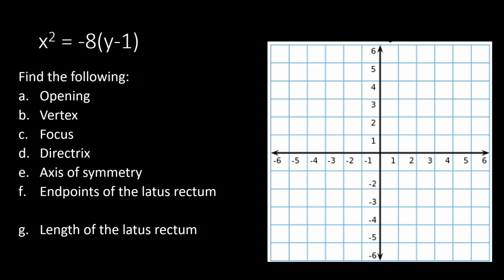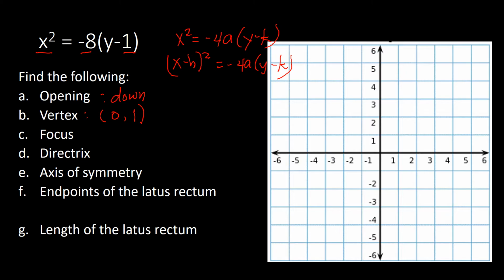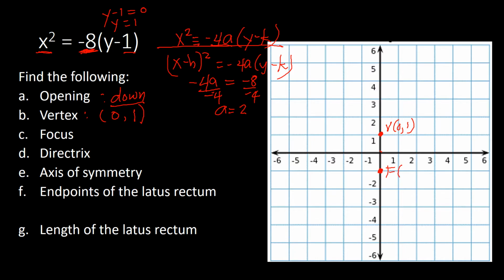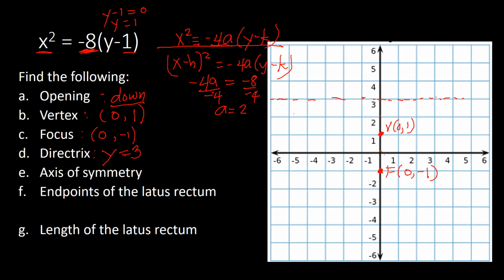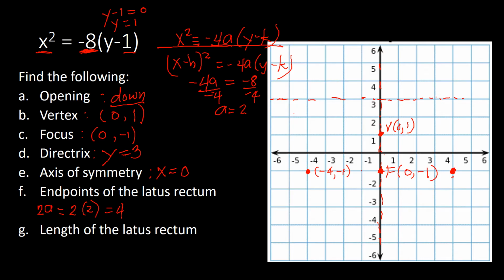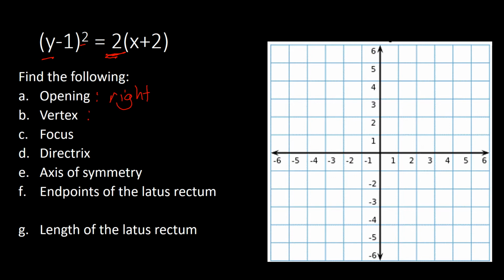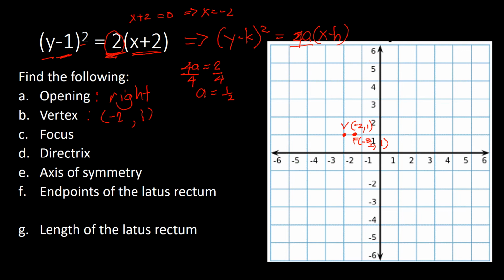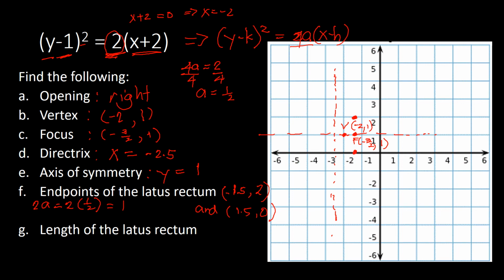PARABOLA AND ITS PARTS PART 2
This video will guide you in identifying the different parts of the Parabola. Parabola is a conic section which is part of the lesson in Pre-Calculus for Senior High School Students.